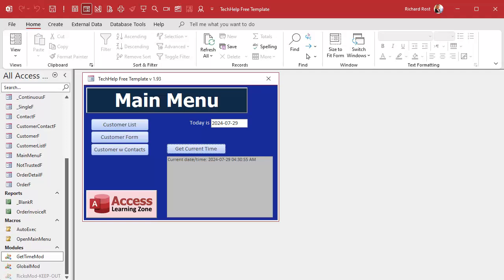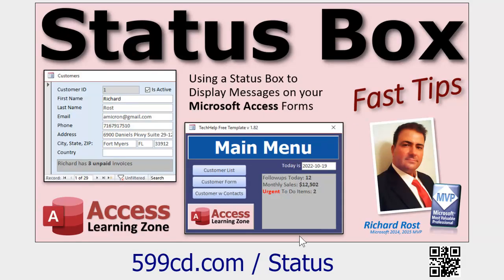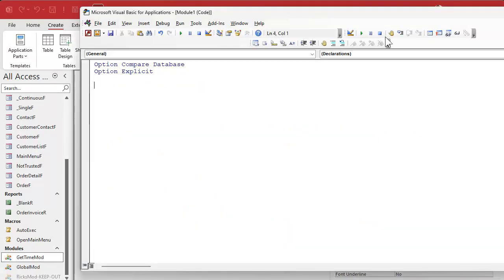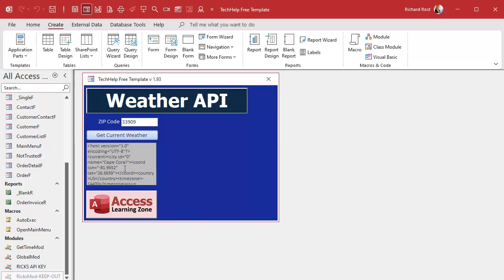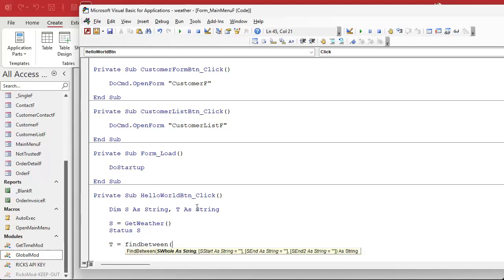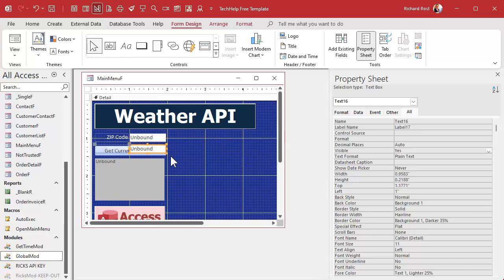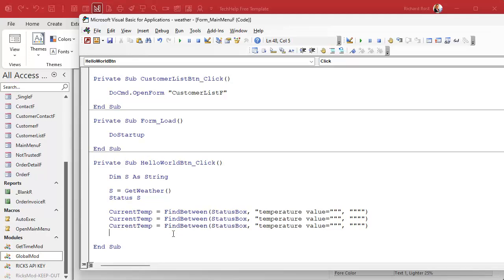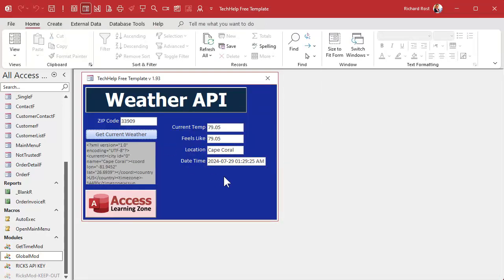How to Use a Web-Based Weather API To Pull Current Weather Data into Microsoft Access, Part 2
In this Microsoft Access tutorial, you will learn how to pull current weather data using a web-based weather API. We will cover methods for API calls, setting up a default zip code, creating the appropriate modules, and parsing the returned weather data to display key information like temperature and location in your Access database. This is part 2.